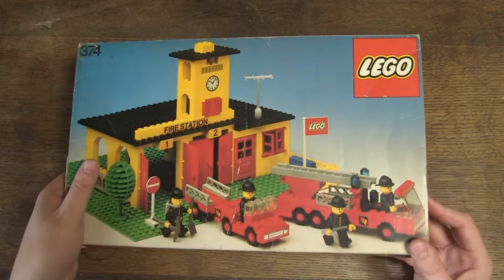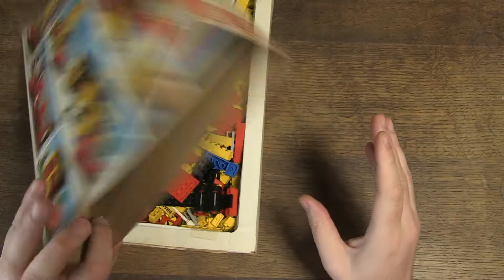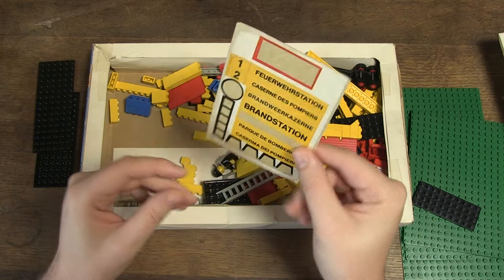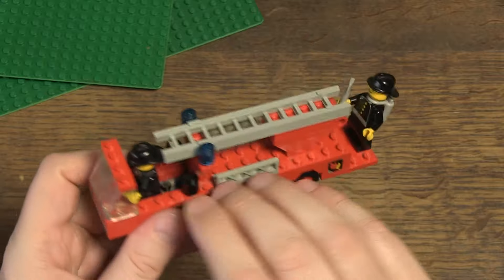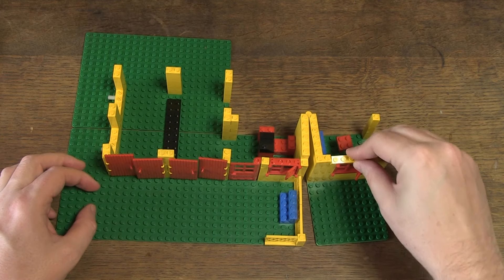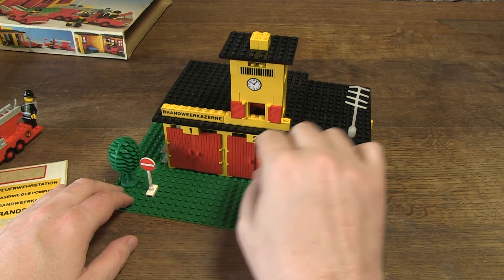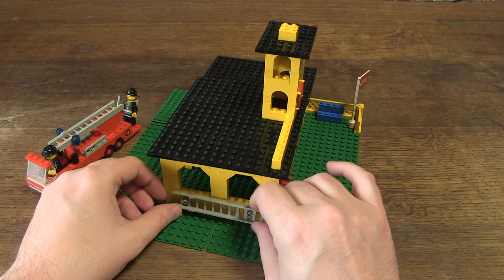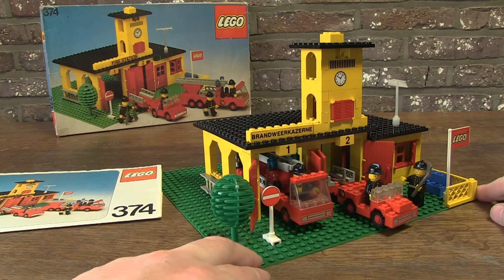Unboxing, building and reviewing Legoset 374: fire station from 1978!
I show you lego set 374.